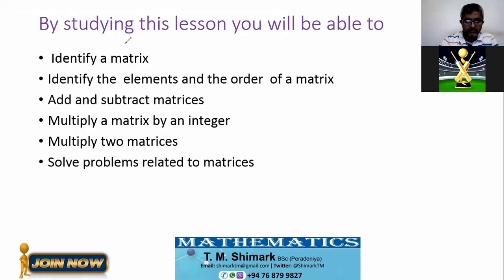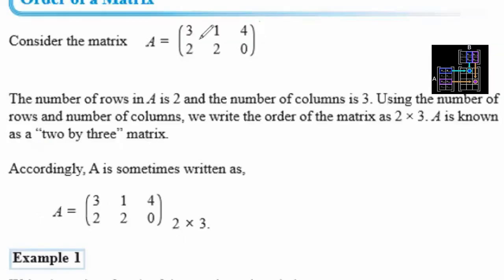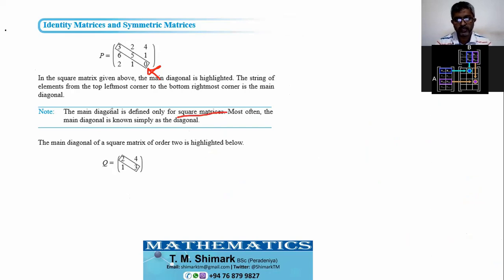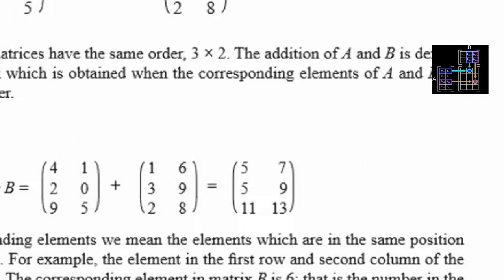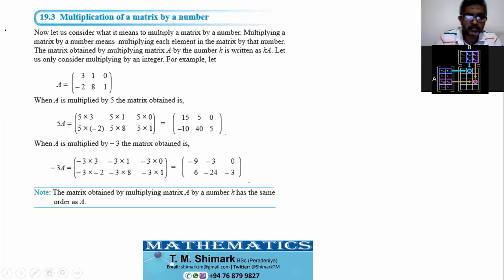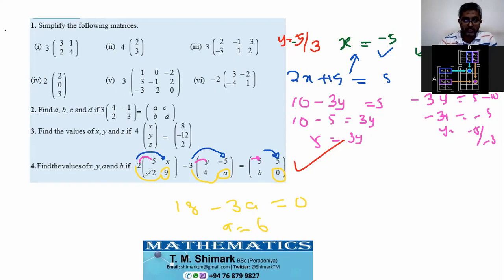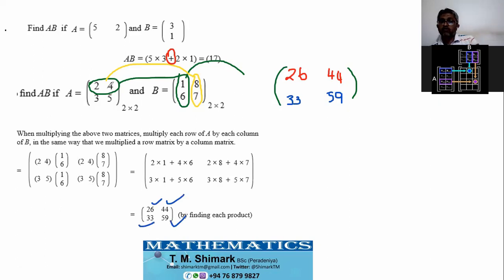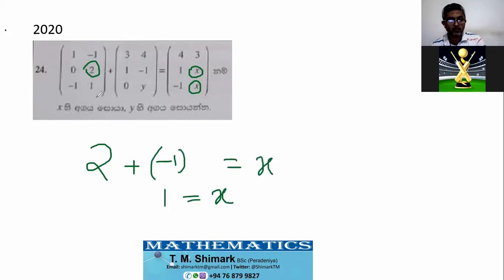Matrices | Matrix | Mathematics | GCE OL Sri Lanka |GCE OL Past Papers | න්‍යාස | Nyasa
Matrices | Matrix | GCE OL Mathematics Sri Lanka | Addition | Subtraction | Multiplication | GCE OL Past Papers